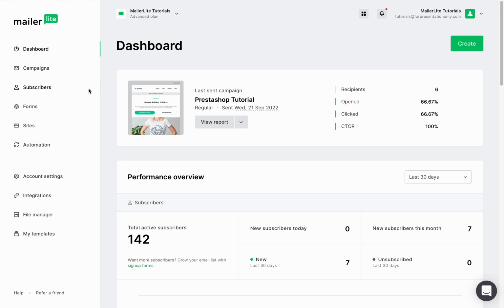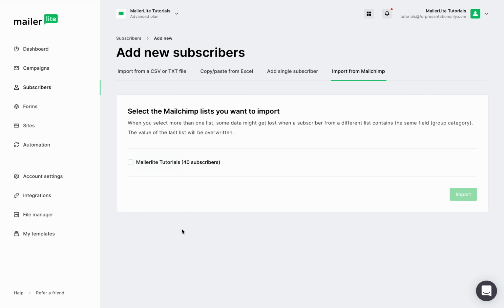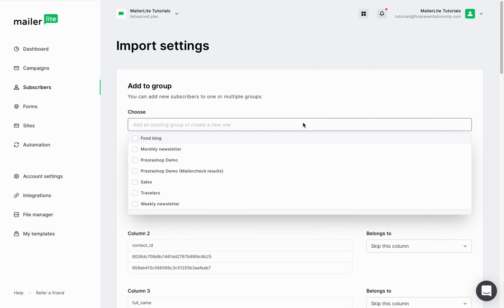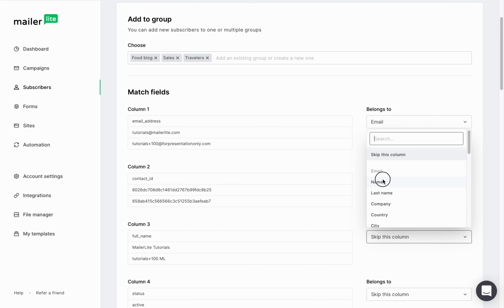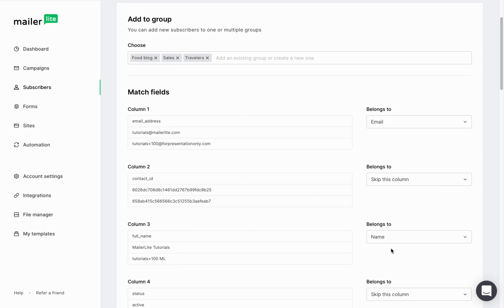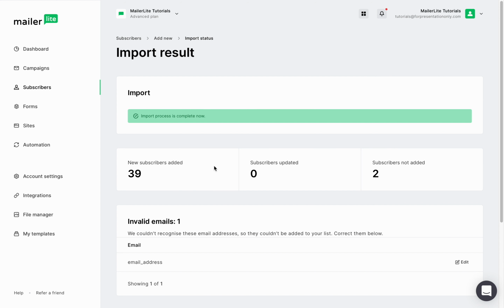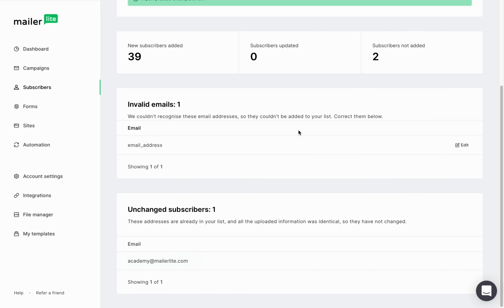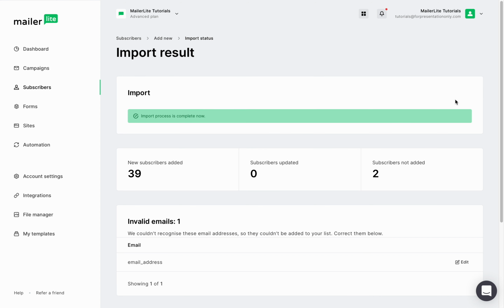Importing Mailchimp subscribers to MailerLite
Are you ready to switch from Mailchimp to MailerLite, but don’t want to lose your subscriber’s data? In this video, I show you how to easily transfer your Mailchimp subscribers so you can keep your subscribers' information and start email marketing with Mailerlite.

With MailerLite's built-in integration, you can import your Mailchimp subscribers in minutes so that you can take advantage of all the great features that Mailerlite offers right away!

Sign up with MailerLite for free to test all our features

This tutorial is for the new version of MailerLite. Watch the tutorial for the Classic version of MailerLite

Time stamps:
0:00 - What you can do with the Mailchimp - MailerLite integration
0:30 - Import your Mailchimp contacts from the Subscribers page in MailerLite
0:43 - Connect your Mailchimp account to your MailerLite account
1:03 - Choose the Mailchimp lists of subscribers you want to import
1:14 - Add the Mailchimp lists of subscribers to a MailerLite group
1:36 - Match the fields of your Mailchimp lists of subscribers to your MailerLite subscriber list
2:20 - Add the newly imported Mailchimp subscribers to active automations in your MailerLite account
2:51 - View the import results report
3:07 - Subscribers that were not added to your MailerLite list
3:20 - View import history and undo an import